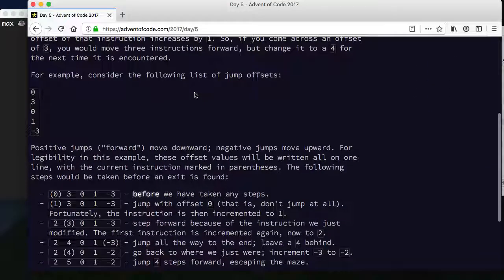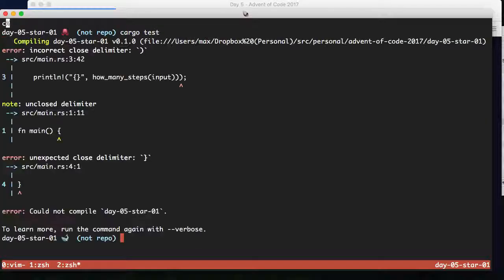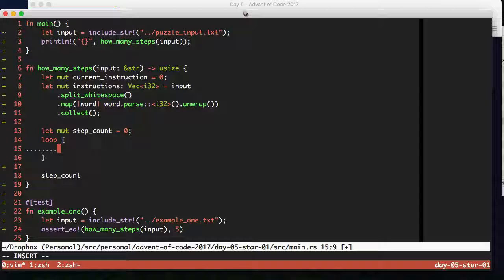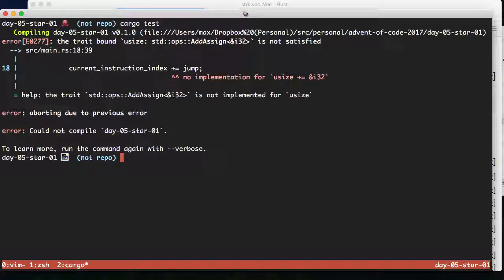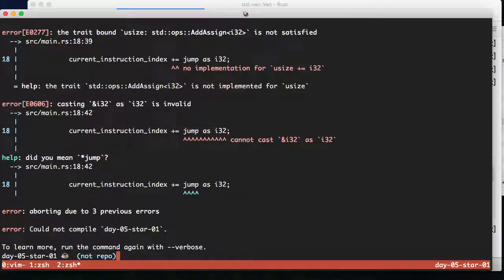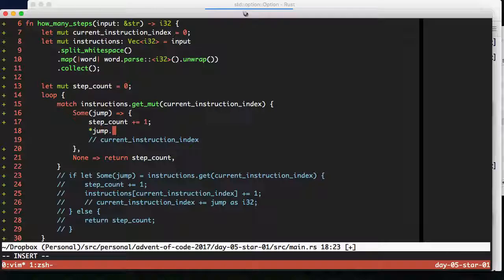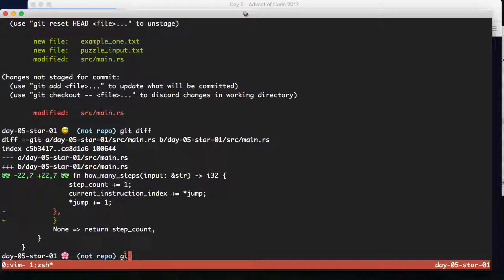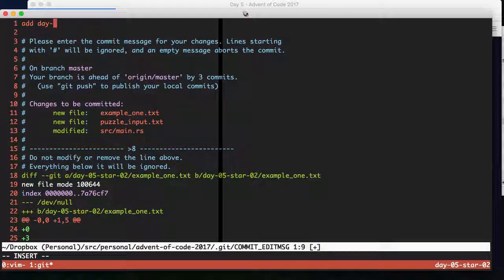Advent of Code 2017 - Day 5 (Rust)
Here's my solution in Rust. I recommend doing it yourself, but feel free to watch if you want.